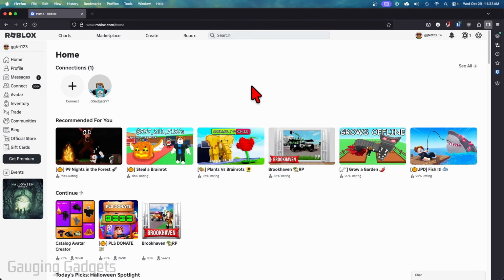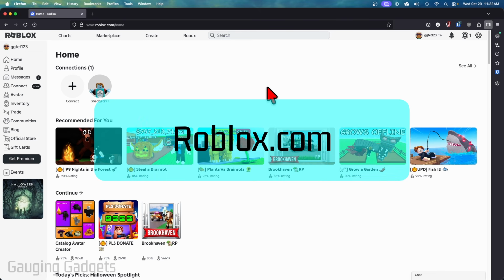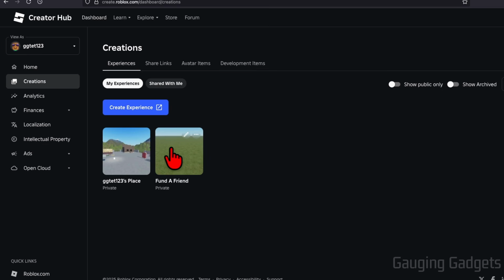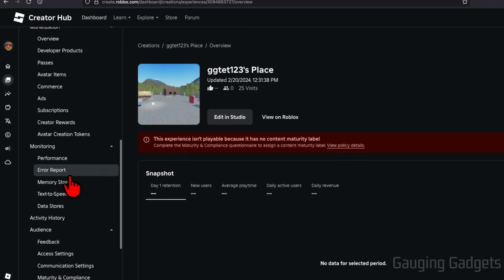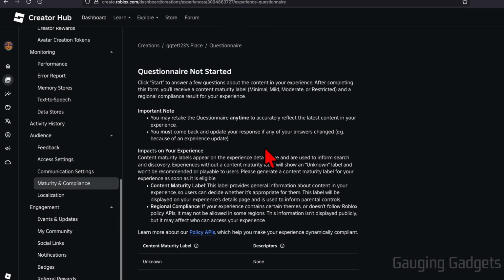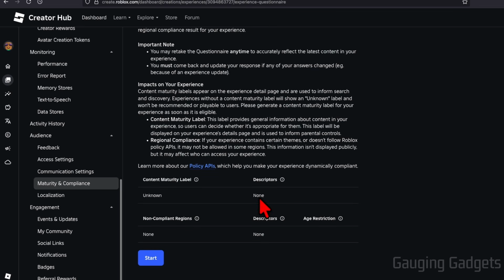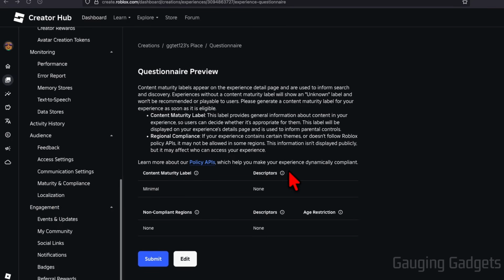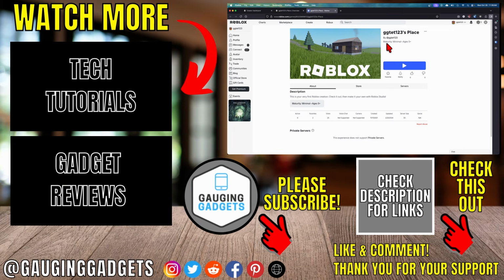How to Set Age Guidelines on Your Roblox Game - Maturity Rating Label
How to get a maturity label for your Roblox game? In this tutorial, I show you how to set age guidelines on your Roblox game so that you get a maturity rating. This means you can go through the maturity rating questions for your Roblox game can get a label.